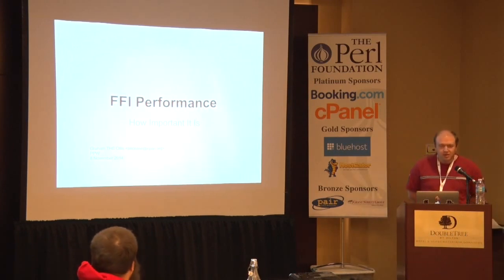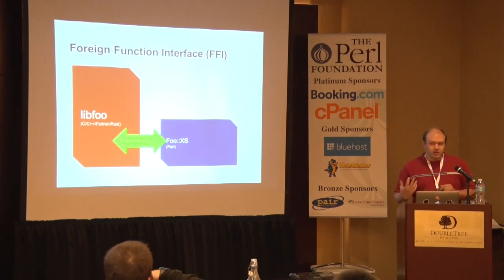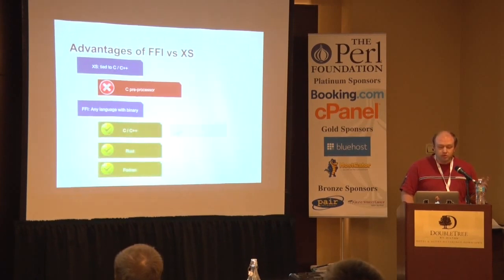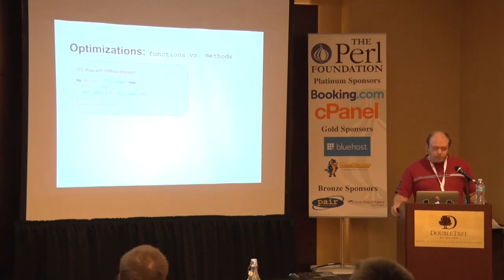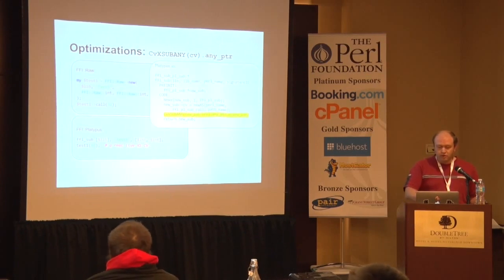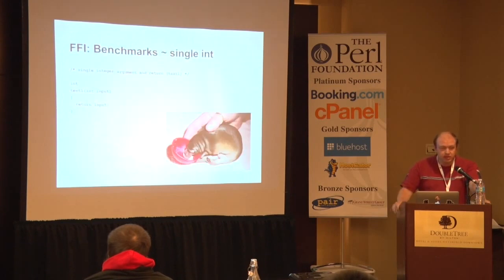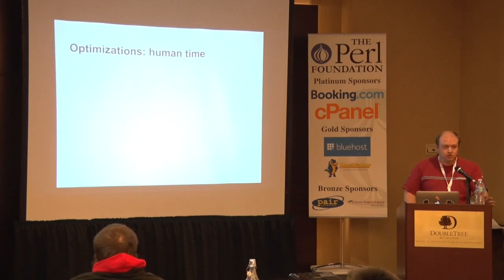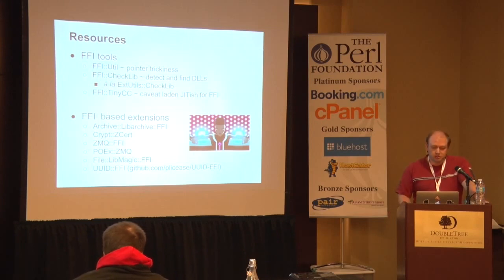FFI Performance - Graham Ollis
Foreign Function Interface (FFI) is a popular method of implementing extensions that rely on C libraries in languages such as Ruby, Python, Java, and of course Perl. FFI has not hit the big time in Perl, but has a number of advantages over Perl's historical extension language known as XS. One concern about migration parts of CPAN from XS to FFI is the perception that XS is faster. I will address real life FFI performance by discussing several factors. I will start with techniques that can be used in the FFI layer to improve performance for all FFI modules. Secondly we will tackle approaches at the Perl level that can improve overall performance. Finally, we will consider when developer productivity versus CPU productivity.